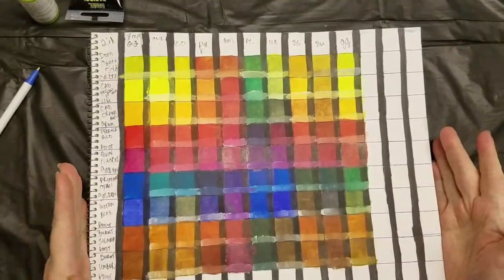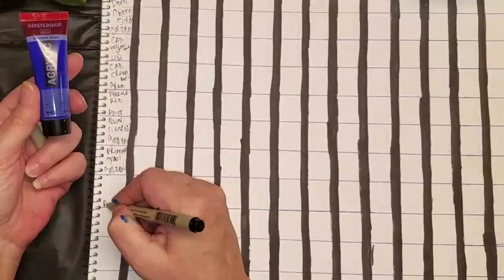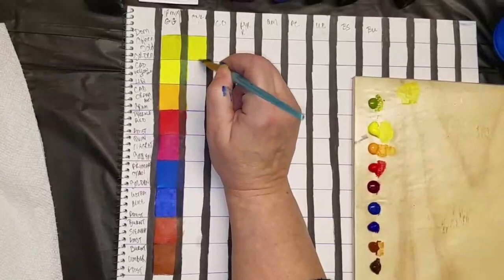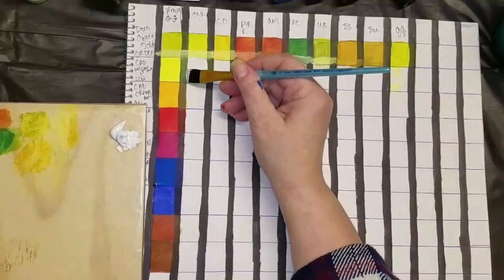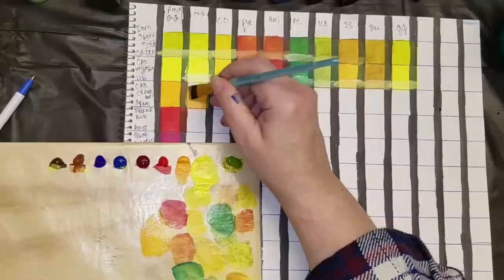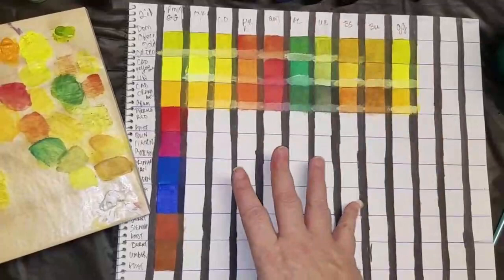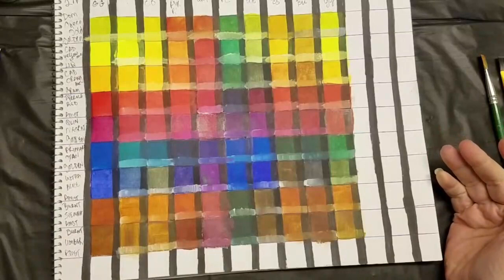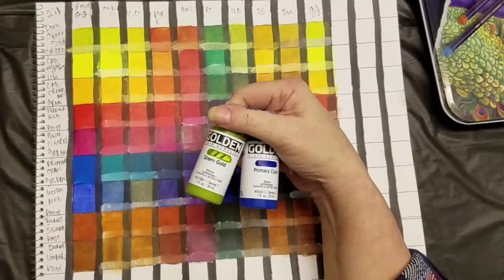How To Mix 200 Custom Colors with only 10 Paints | Color Theory 101 | Full of info!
Are you on a budget? Can't afford to buy every color you want? Then this video is for you!

I absolutely loved making this video! It's full of information. Lots of refresher stuff too!

Kingart Metallic paint set
Liquitex Professional Fluid Medium
Golden Fluid paint
Princeton Artist Round Blender brush size 6
Amsterdam Acrylic sample paint set
Craft Smart 14 piece Paint Pen set (fine line)
Butane Torch
Butane Fuel
Flood Floetrol

You can support me in several ways, and any way is so much appreciated. This kind of support helps my channel reach other viewers.